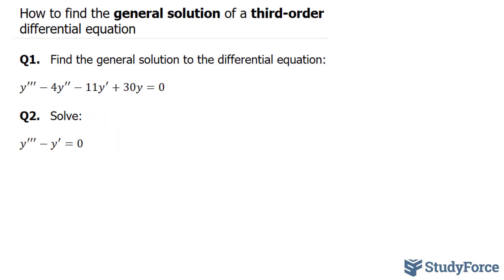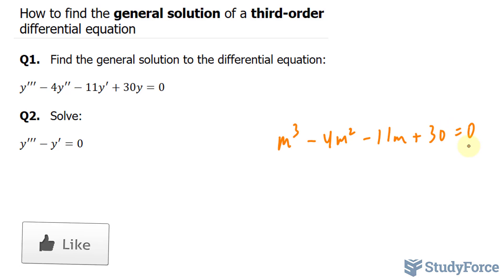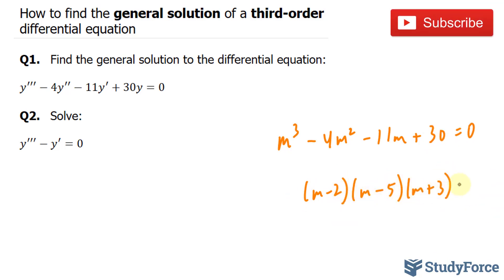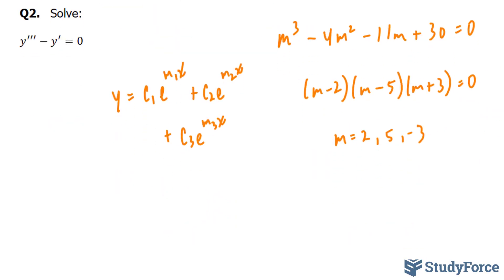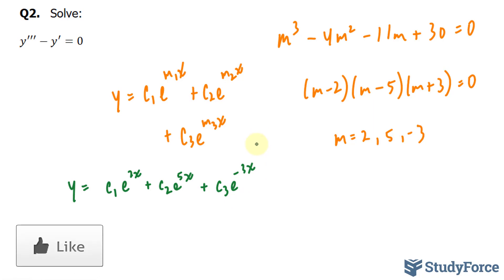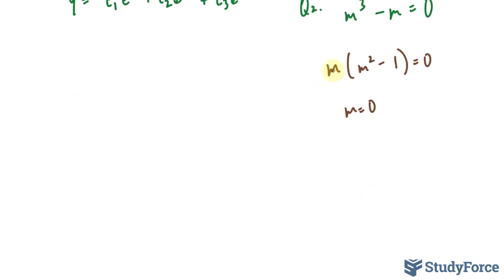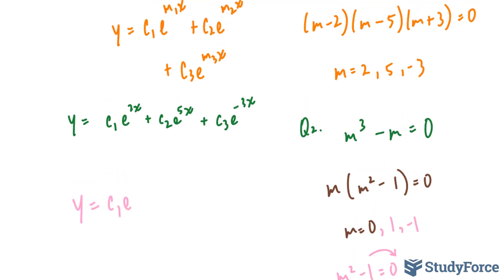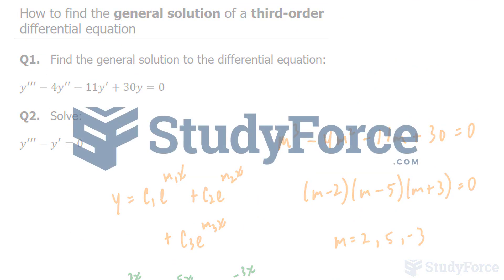📚 How to find the general solution of a third-order differential equation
Q1.   Find the general solution to the differential equation:

y^′′′−4y^′′−11y^′+30y=0

Q2.   Solve:

y^′′′−y^′=0